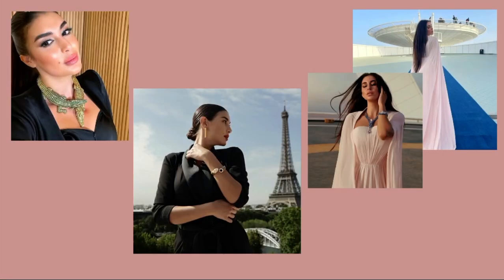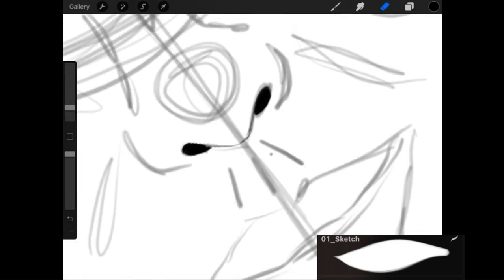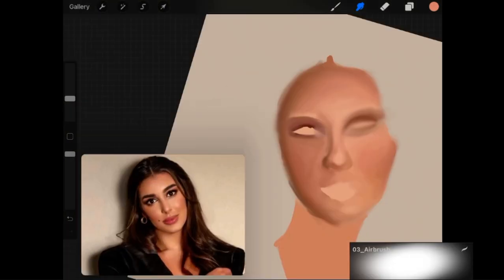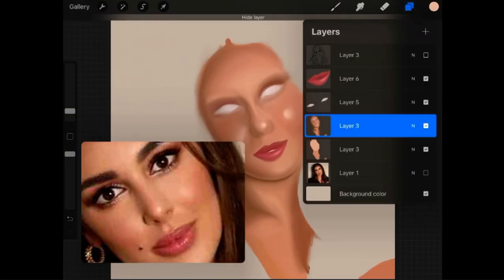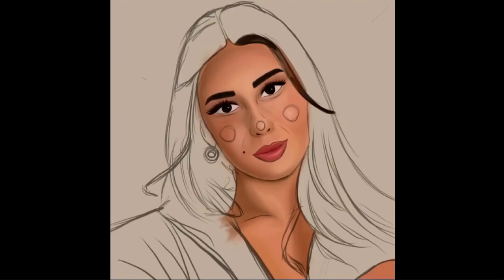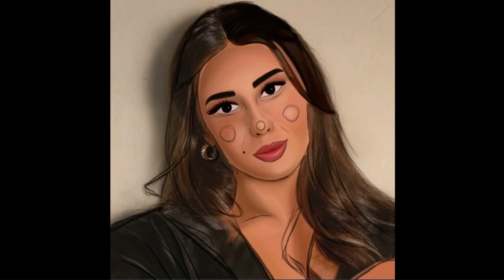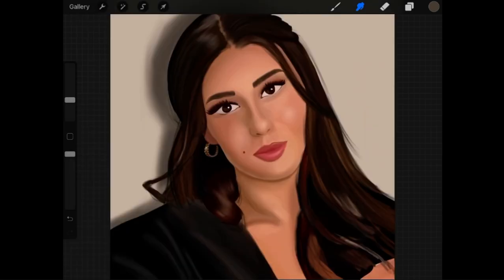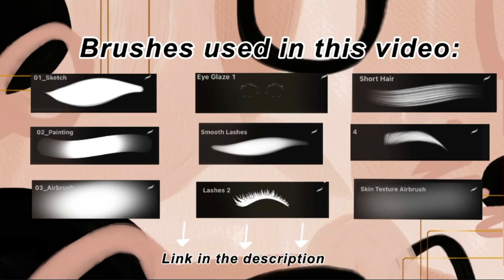drawing Yasmine Sabri | procreate tutorial رسم ياسمين صبري رسم رقمي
Hi guys,
In this tutorial, I will show you how to draw, color and shade a Yasmine Sabri portrait on procreate, using various brushes that you need to download, to follow along the tutorial. If you guys don't know her she is a famous Egyptian actress and an influencer. I might not be able to be posting always on time because of school work and such, i will to be active on Instagram if i can. I hope you enjoyed the video, if you did then please give this video a big thumbs up, and leave a comment down below and make sure to subscribe so you don’t miss any of my videos :)
thank y'all so much for 324 subs it means so much to me and I appreciate each and everyone of you!

All brushes used in this video:-

*all the brushes mentioned below aren’t mine I don’t take credit for them*

Love y’all so much stay safe!